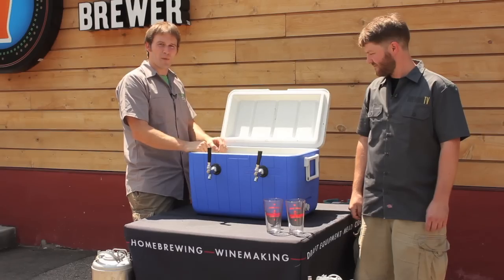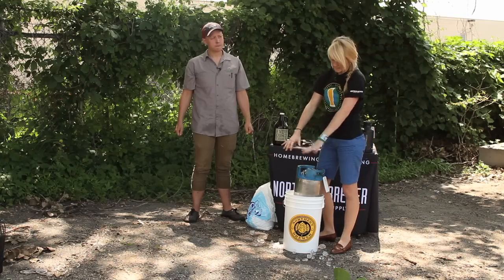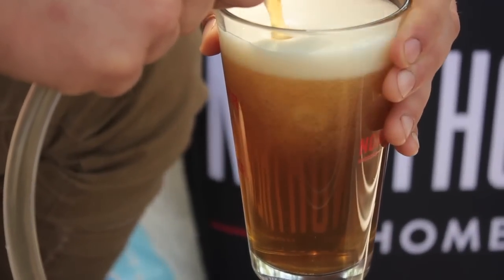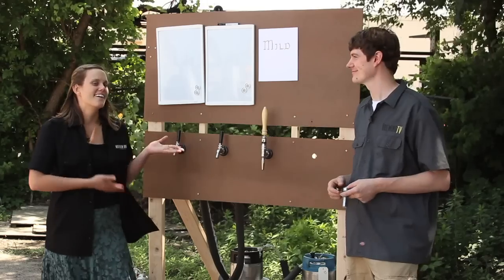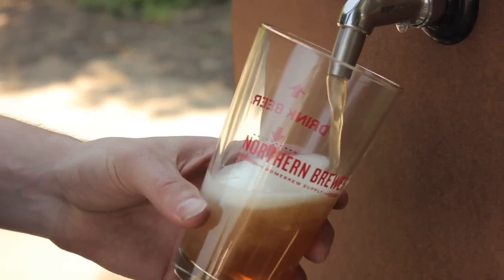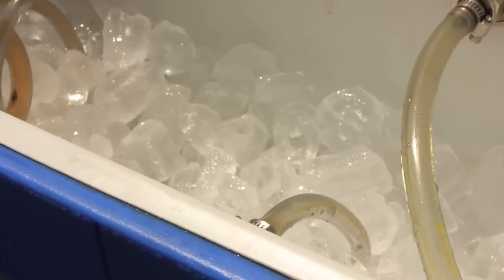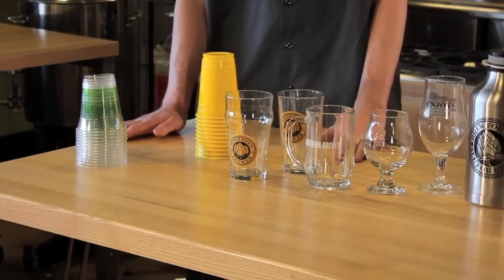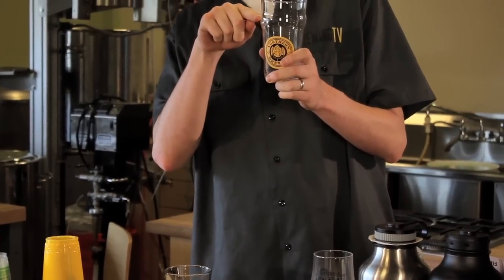Keeping it Cold: Summer Homebrew Serving Techniques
The Brewing TV crew covers summer serving techniques to help make your brewing experience a successful one. We'll be covering some of the more common techniques for guaranteeing cold foam-free pours at your next outdoor gathering this summer.